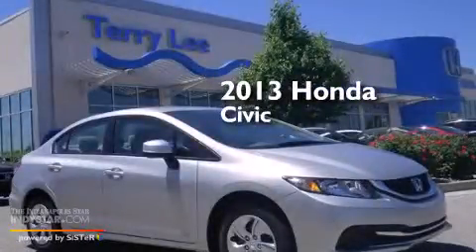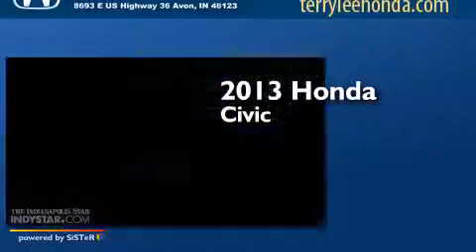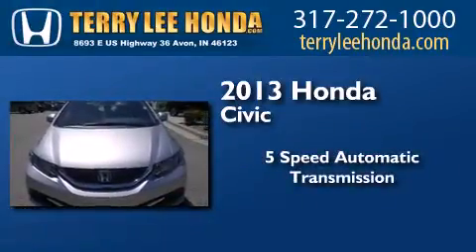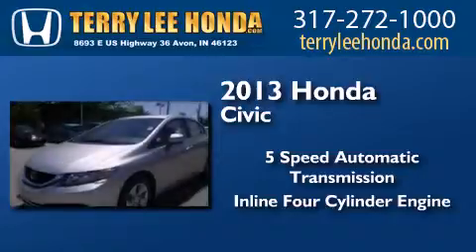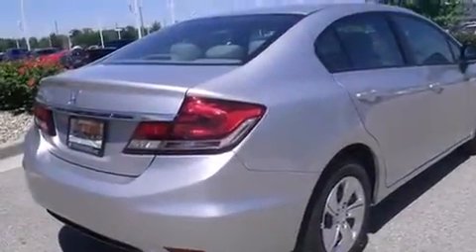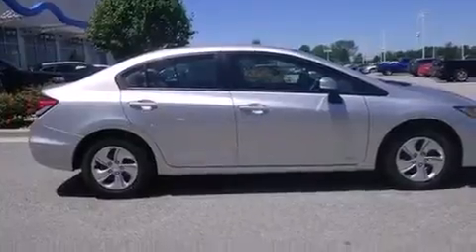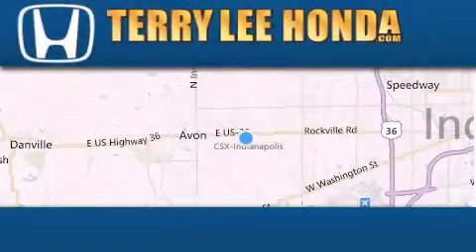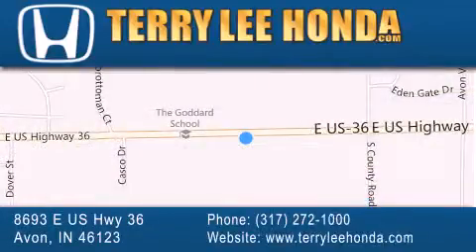2013 Honda Civic Fishers IN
We have been honored to serve the Avon IN area , we promise that your experience at our dealership will exceed your expectations ! Year : 2013 Make : Honda Model : Civic Engine : 1.8L 4 cyls Trans . : Automatic 5-Speed Exterior : Alabaster Silver Metallic Interior : Gray w/Cloth Seat Trim Stock : 14072 Terry Lee Honda 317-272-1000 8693 E. US Highway 36 Avon , IN 46123